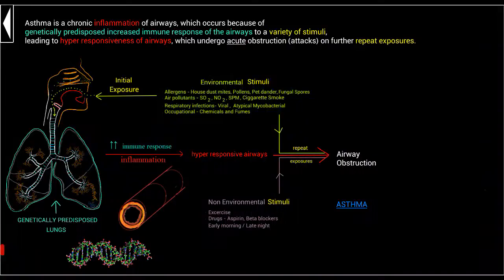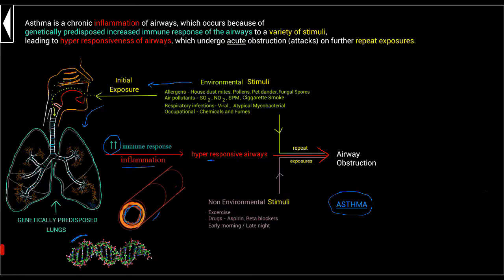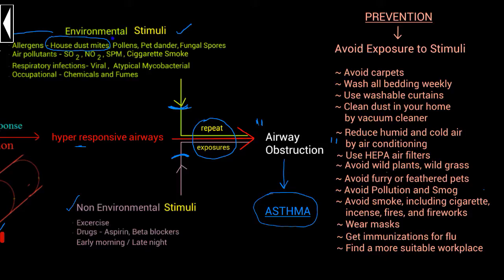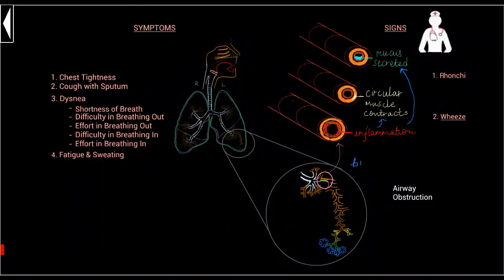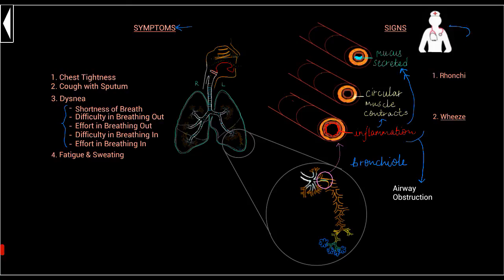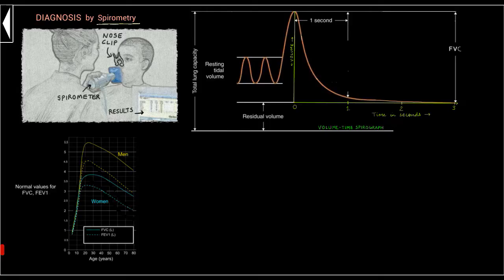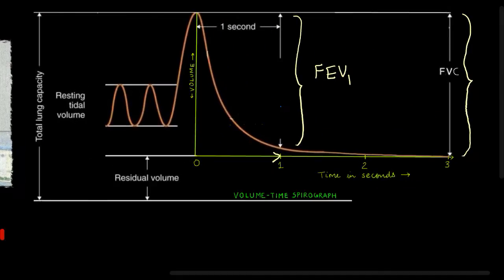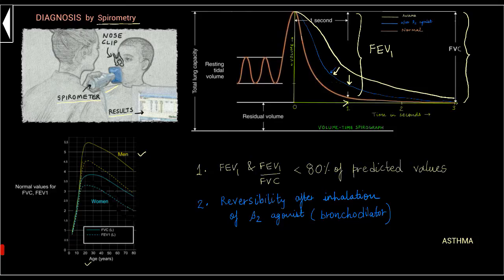Asthma - Etiology, Prevention, Signs, Symptoms and Diagnosis